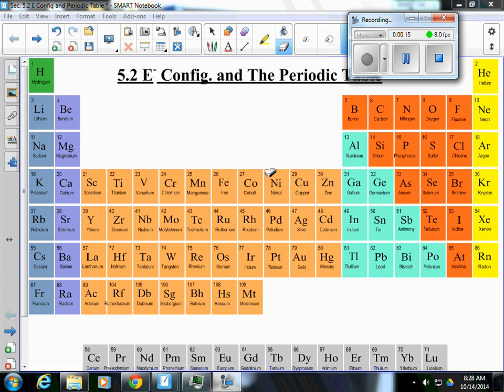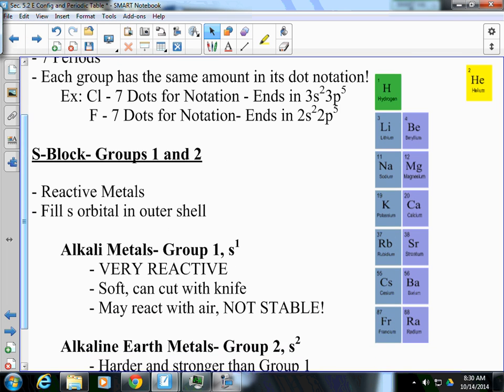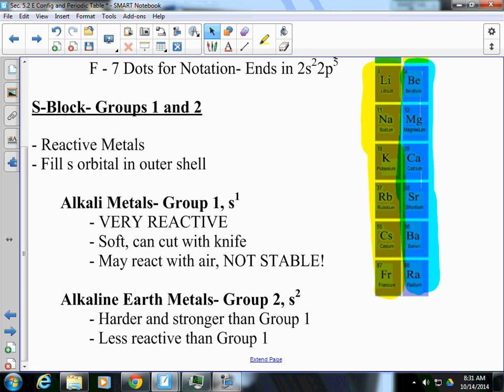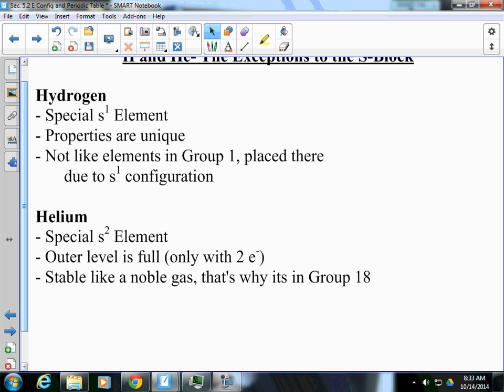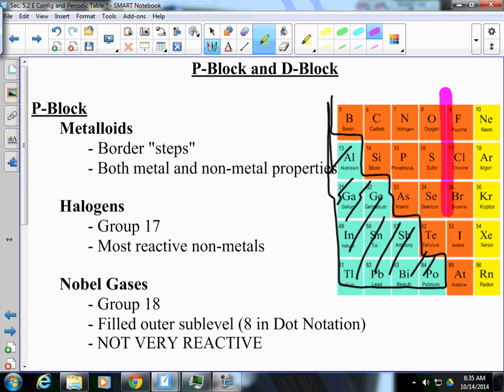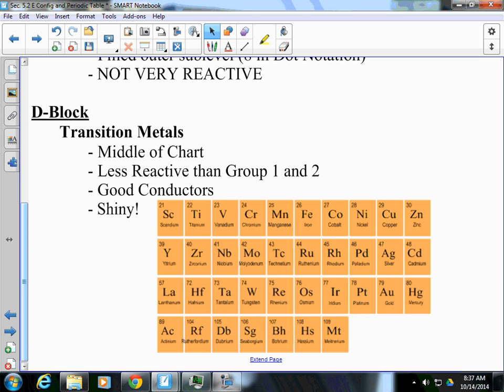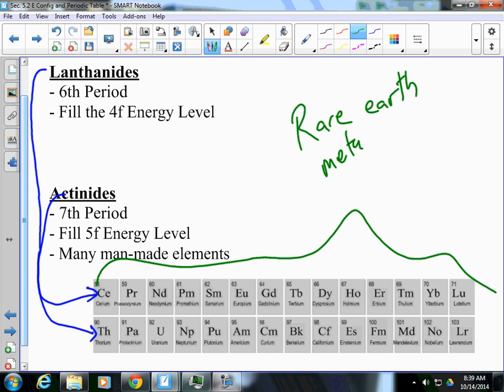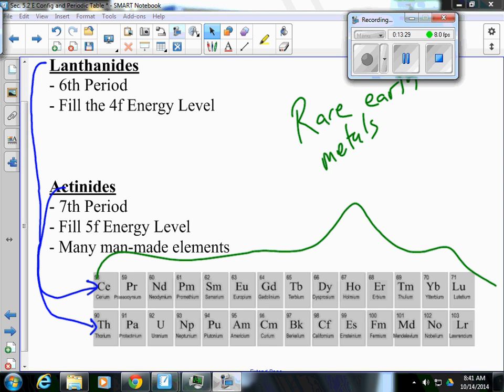Chemistry Section 5.2 Video